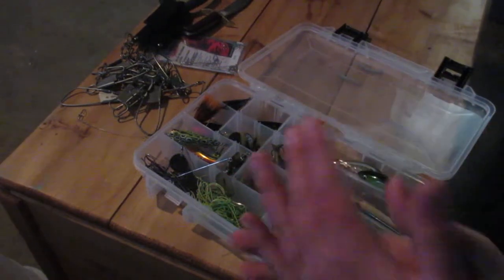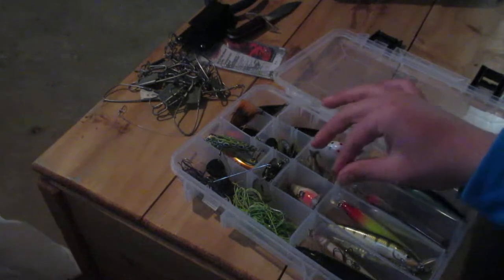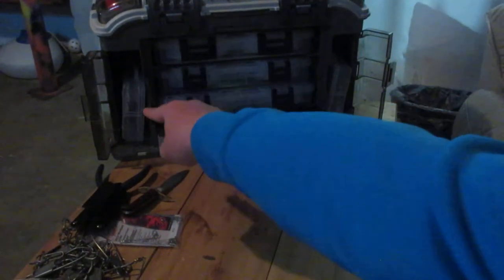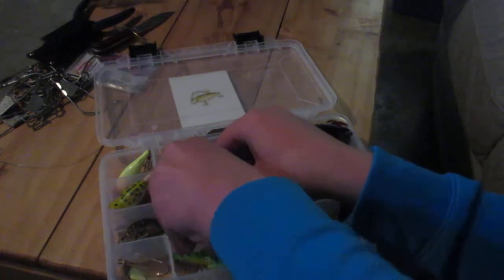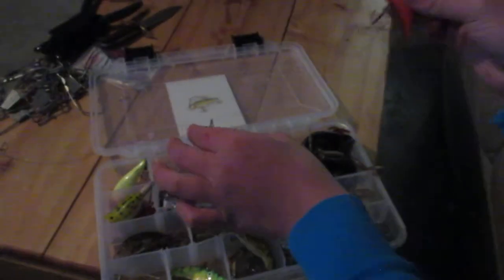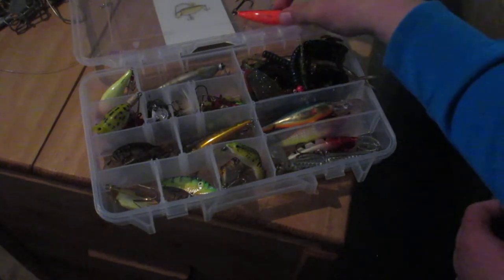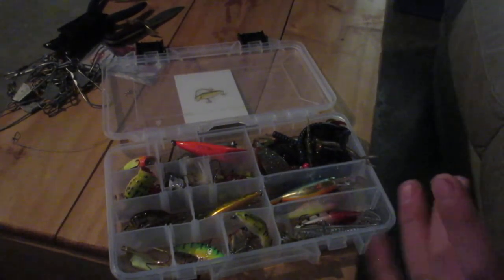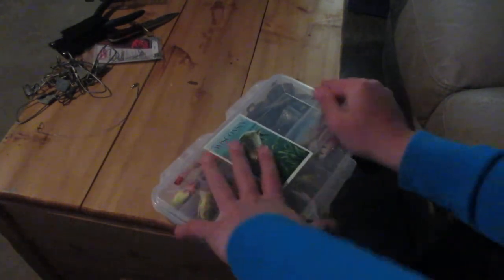lures bass edition (part 2)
Little Cleo this is a website where you can buy some little cleos

Daredeivl get the red and white one